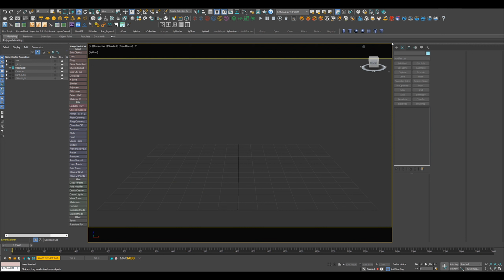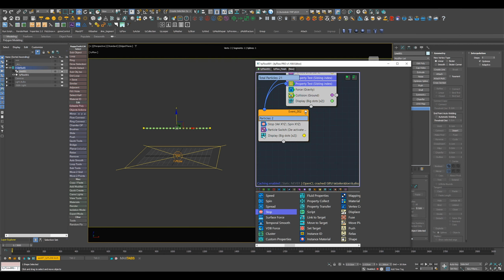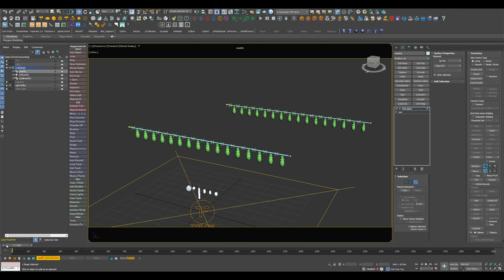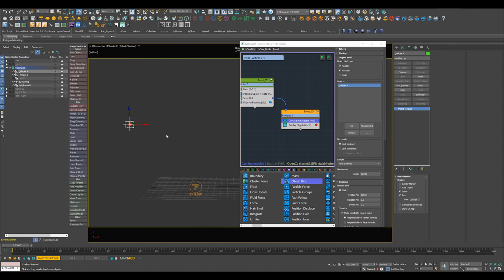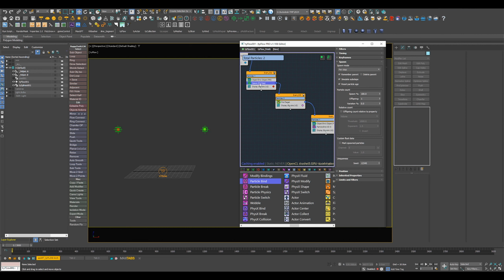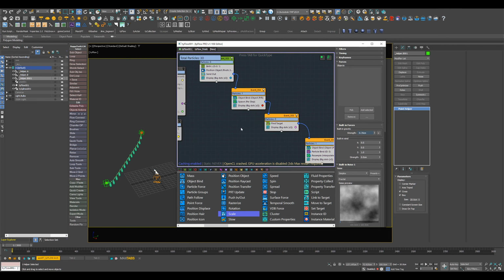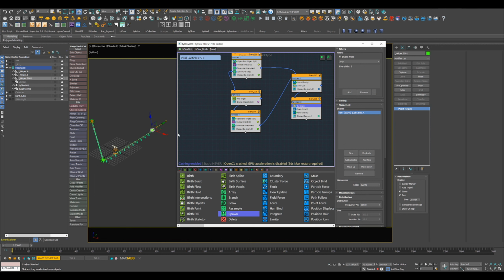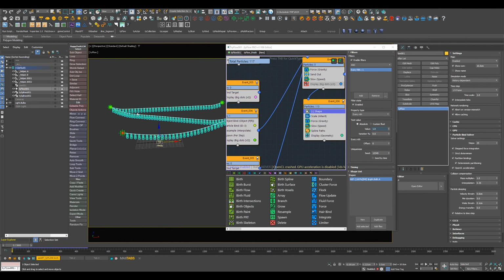TyFLOW for ARCHVIZ - Tutorial Series - Part 04 / Light Chains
Take your architectural visualizations to the next level with lighting! This Part 4 of the "tyFLOW for ArchViz" series dives deep into creating fully procedural light chains using tyFLOW. These light chains are a breeze to control and adapt to your specific project needs. We'll showcase two methods for crafting stunning, customizable lighting effects.